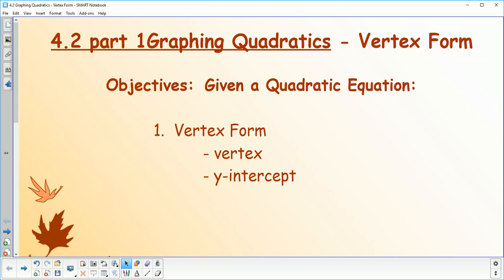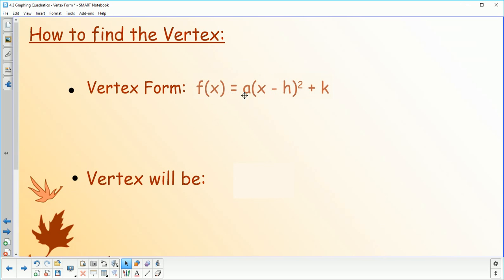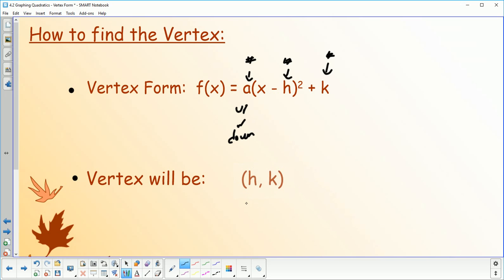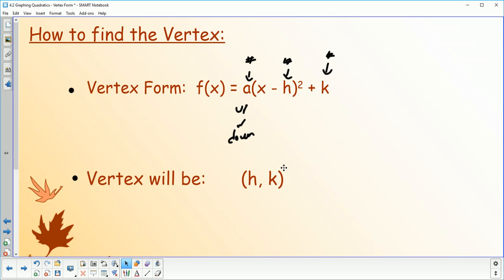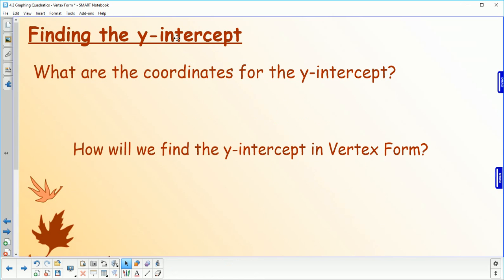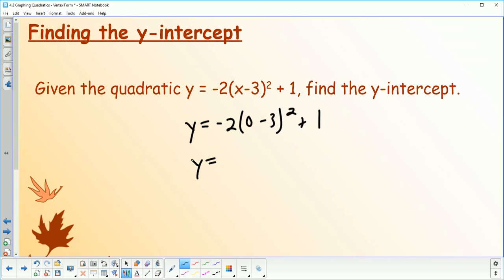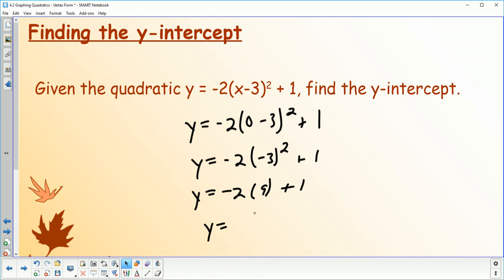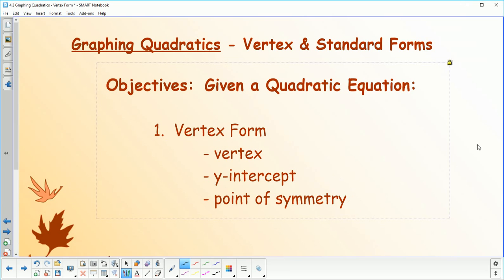4 2 part 1 Vertex Form Graphing Quadratics